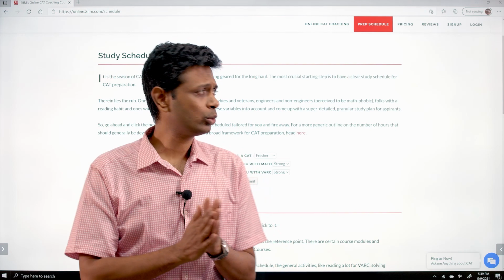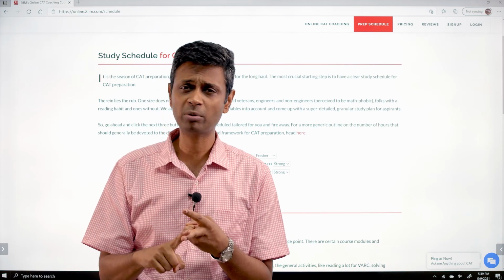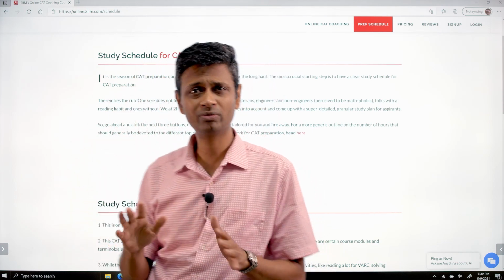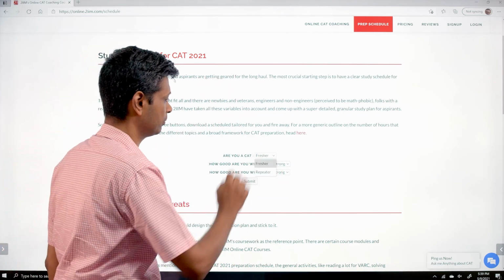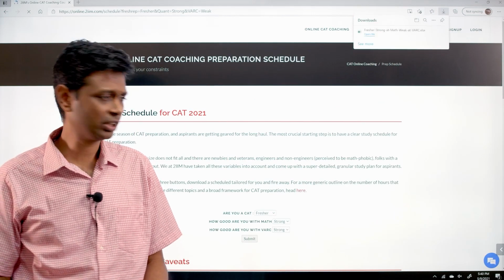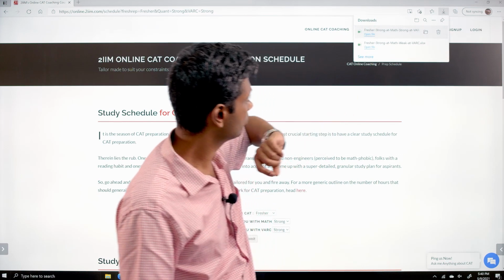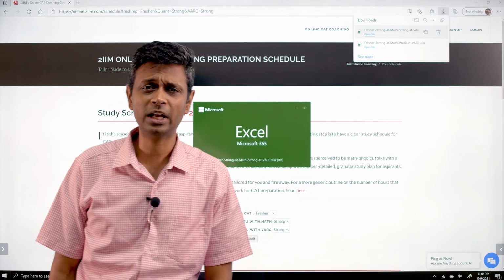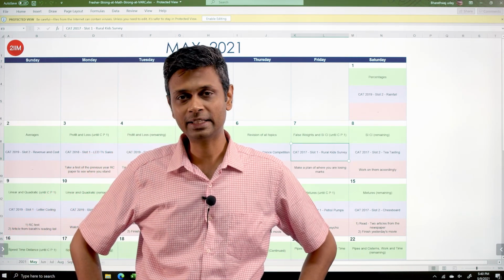How to create the Best CAT Preparation Schedule suitable for me? | 2IIM CAT preparation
Worried about where to begin?
Is anxiety of missing out on something crippling?
2IIM has put together a fabulous starting point for you to dive deep into and begin your preparation!